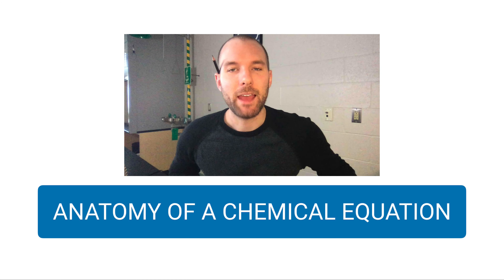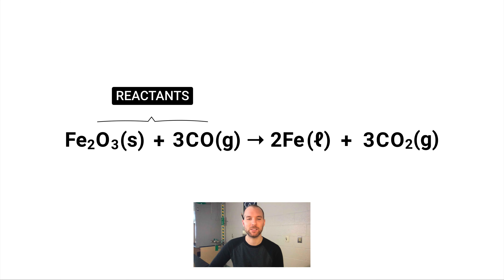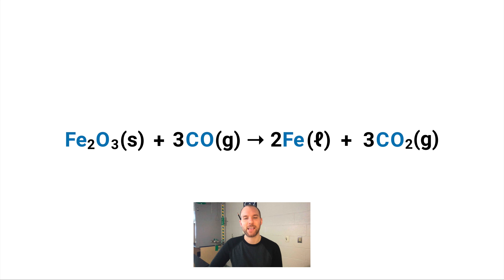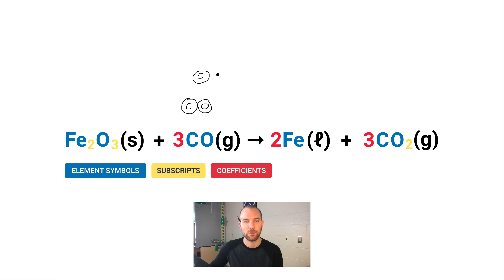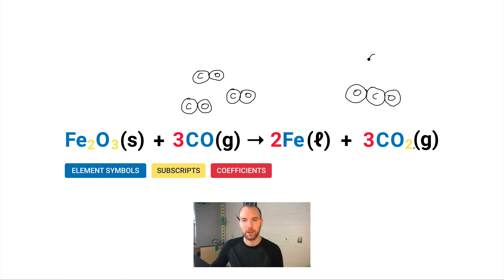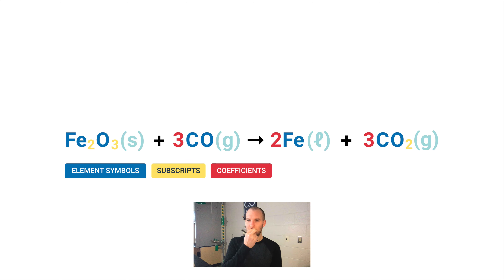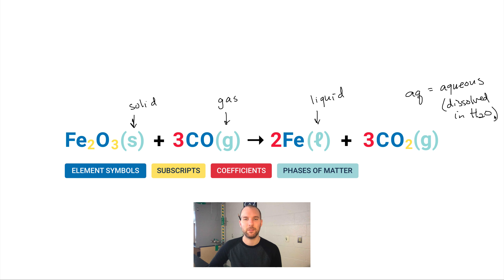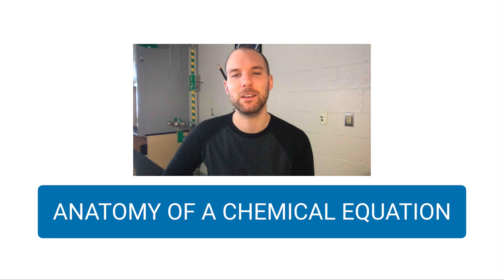Anatomy of a Chemical Equation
An equation tells the story of a chemical reaction.  Reactants (on the left) are the ingredients; products (on the right) are the results.